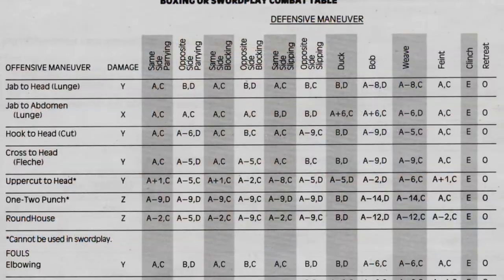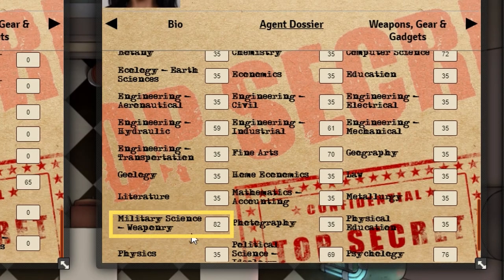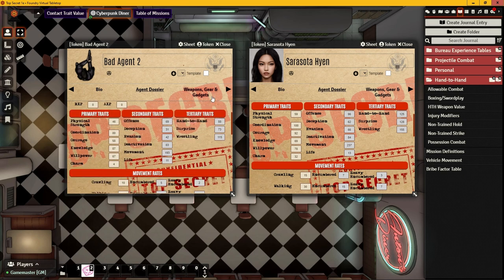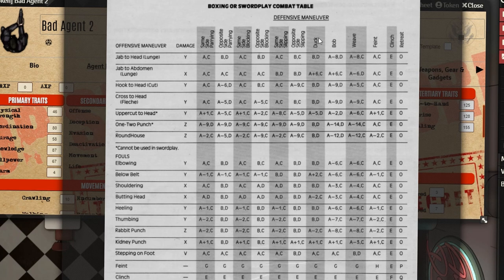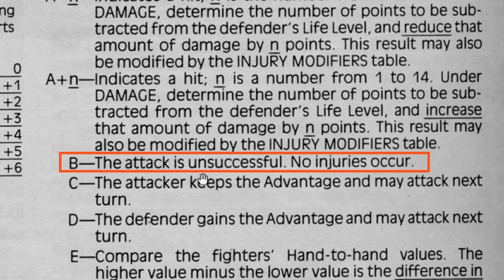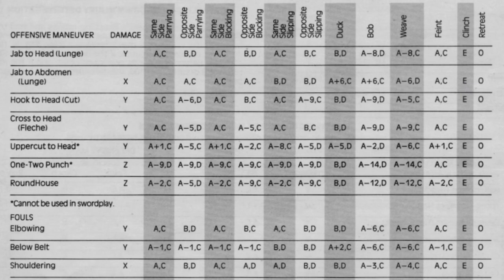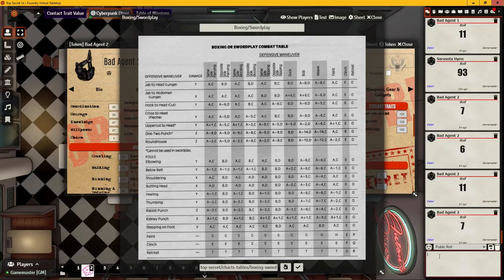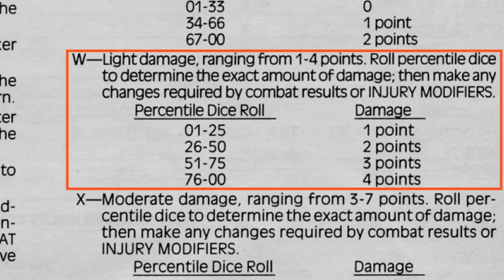Espionage Tabletop Roleplaying Game: Top Secret 1e - Boxing/Swordplay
In this video, we're looking at the third combat style in Top Secret 1e, boxing and swordplay. As always, we'll take a look at the combat table and the various options it has and run through a few phase of combat with our field agent Sarasota Hyen.

For monthly giveaways and exclusive content you won’t find on YouTube, JOIN THE LEET SQUAD HERE:

RECOMMENDED PRODUCTS FOR THIS GAME:

SIQUK Dice Trays
Fat Zebra Designs Battlemats
Strategem Master's Tome GM Screen
Gold and Black Metal Dice Set
Oxford Ruled Color Index Cards

If you're looking for videos on classic tabletop RPGs, check out the latest one in my Top Secret 1e Series

Looking to catch up on the RPG Elite Philosophy series? Check out the playlist here:

• Partnerize
• Drive-Thru RPG

VIDEO CHAPTERS:

1:12 Special Announcement
2:37 Combat Positioning
3:16 Allowable Combat
4:36 Determining Advantage
5:34 Phase 1
7:39 Phase 2
9:55 Phase 3
13:03 Question of the Vid